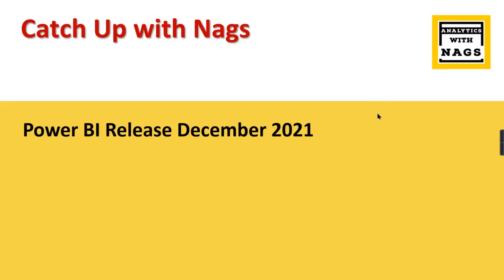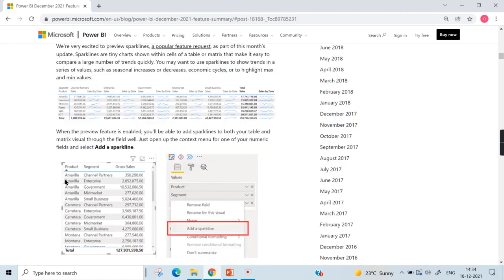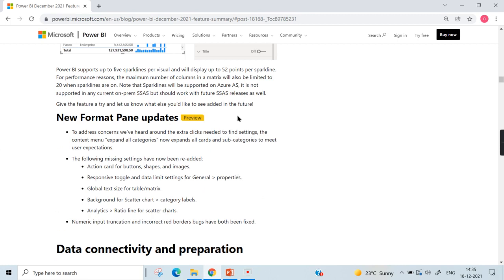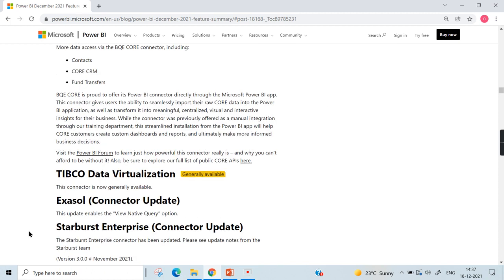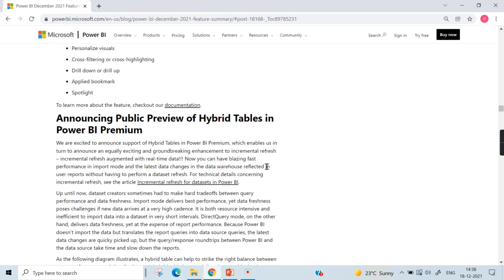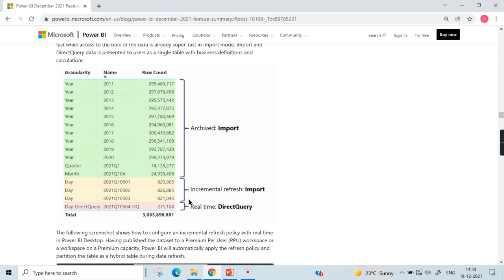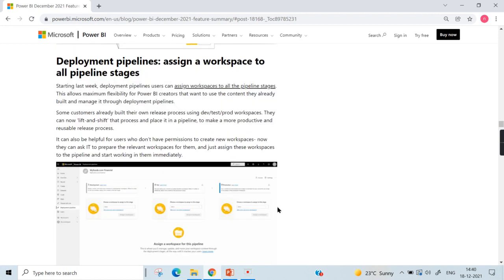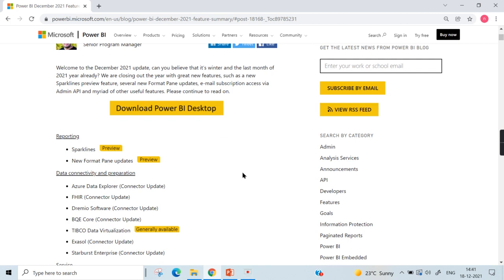Power BI Release Dec 2021 | Hybrid Tables - Catch Up With Nags - Week 20 Dec 2021